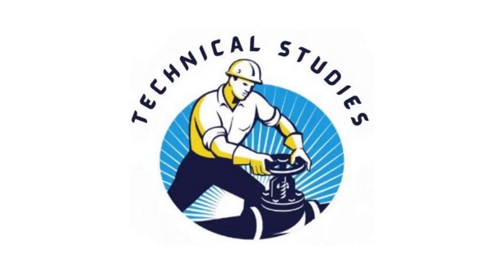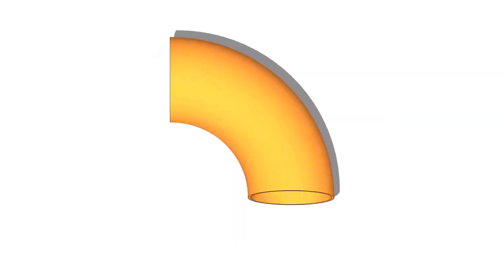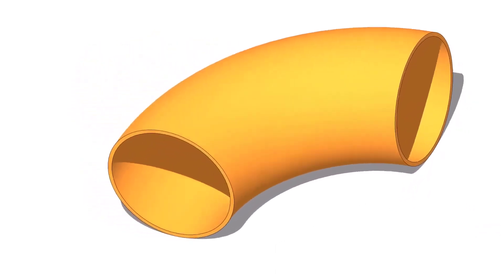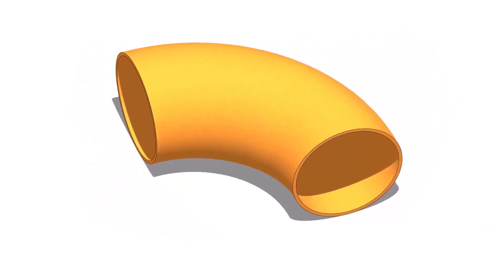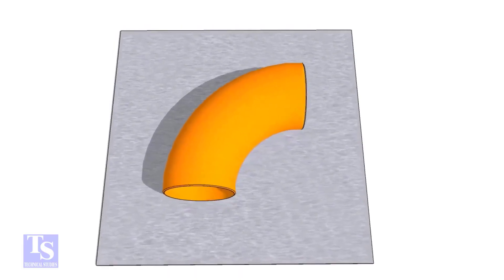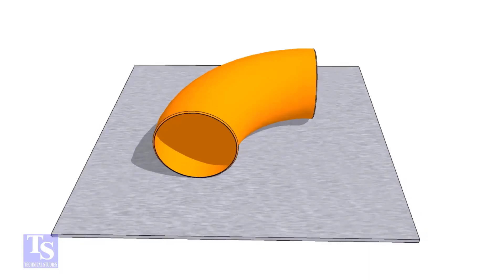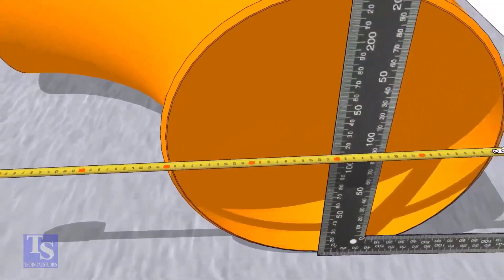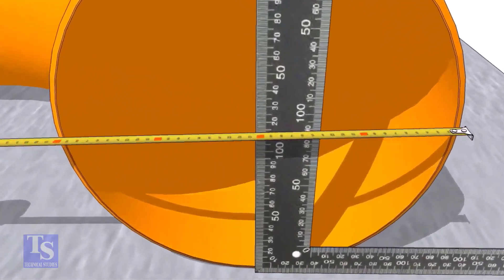How to mark the center of an elbow Basic method for beginners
How to mark the center of an elbow. Basic method.  @technicalstudies.
Electrical engineering
Fabrication group
FABRICATION LOVERS
Mechanical engineering
PIPELINE GROUP
Piping design
Piping engineer